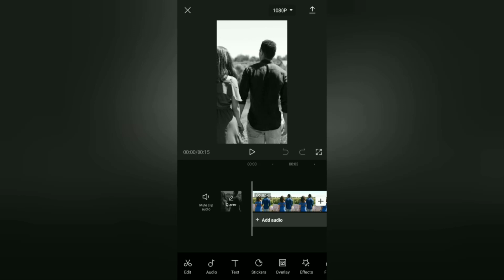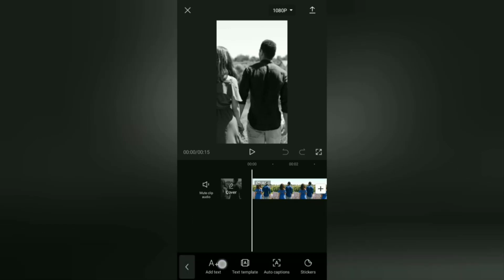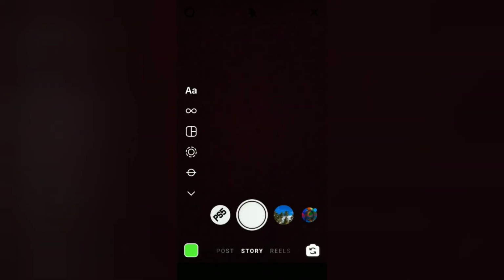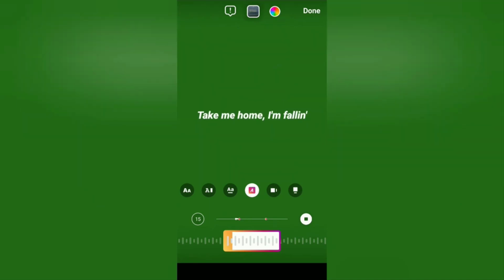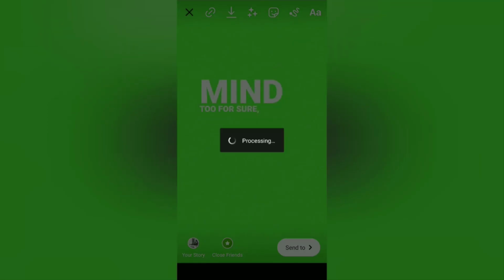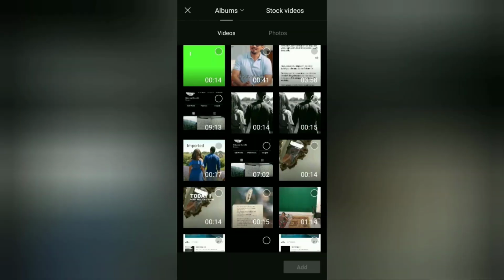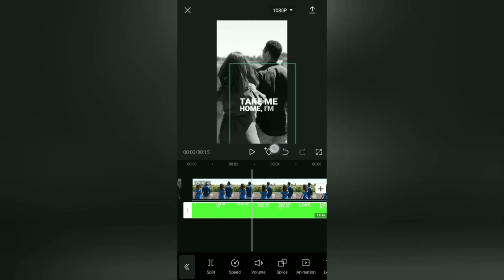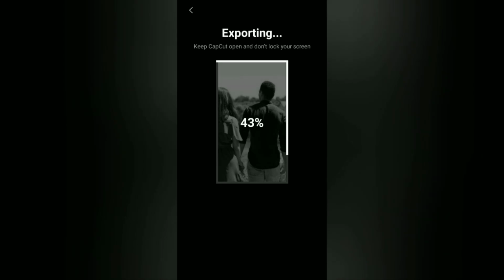How to Make Auto Song Lyrics and Add It to Videos with the CapCut App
How to add lyrics on video in CapCut. Have you ever seen on Reels Instagram or TikTok a video or photo in which a song is added along with the lyrics text? Apparently, you can also edit song lyrics like that very easily using the CapCut application.

You need to know, until now the CapCut app doesn't have a feature to put auto lyrics to video in it. Even though it has an Auto caption feature, it only works on voice recordings and not on music or songs.

Instead of adding lyric text manually which of course takes a long time, you can add song lyrics to videos or photos automatically by taking advantage of the Story feature on Instagram or Facebook.

To make video lyrics on Instagram, you only need to add a green screen wallpaper to the Story feature, search for and add the song for which the lyrics will be made, then save it to the phone gallery.

Then to add song lyrics to videos on CapCut, you can make the lyrics that you have saved into Overlays. Then with the Chroma key feature, you can remove the green screen background color in an instant. Let's just watch and follow the steps in this video until it's finished.